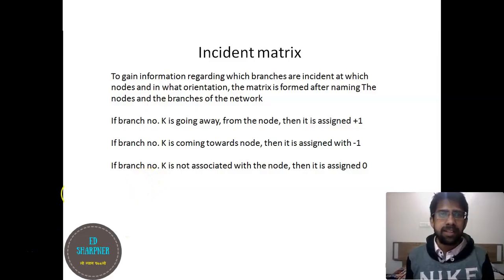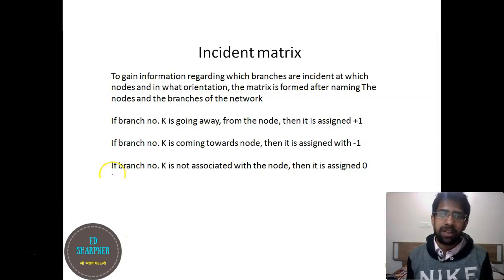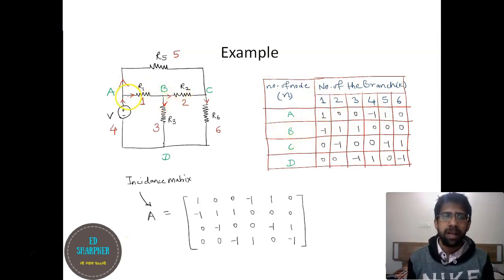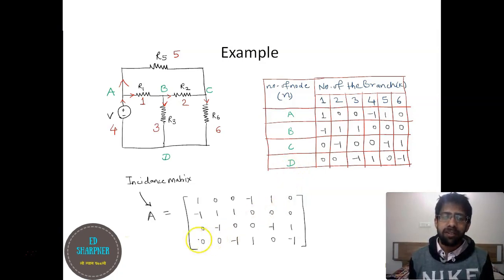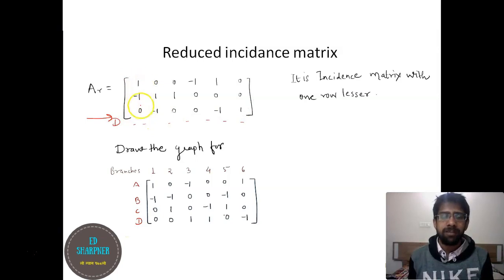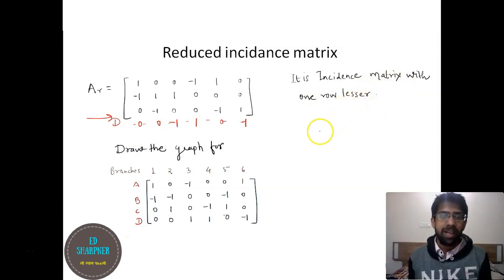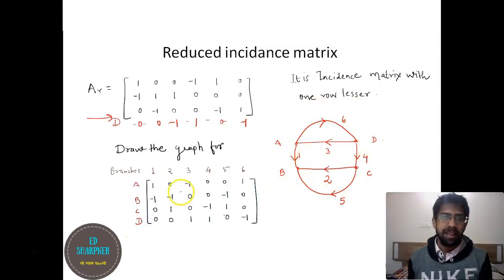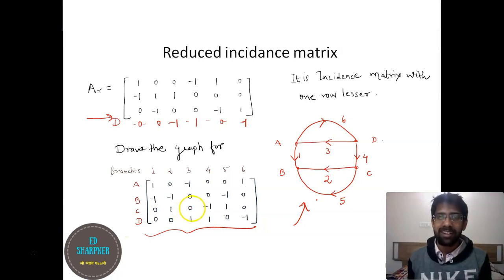Incidence Matrix and reduced incidence matrix | Network theory | Electronics Engineering | GATE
This video Describes the basics about incidence matrix and reduced incidence matrix with a problem set. We can look at it as a standardisation based on Kirchoffs current law.
This video will help the students of Electrical engineering, Electronics engineering and GATE aspirants.